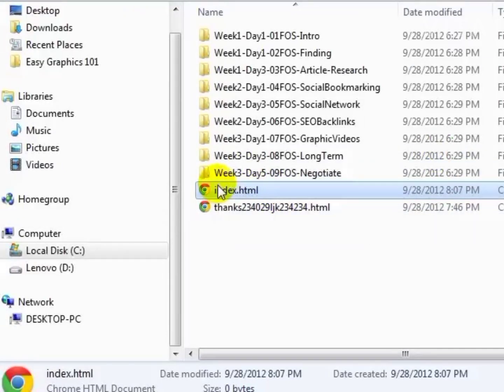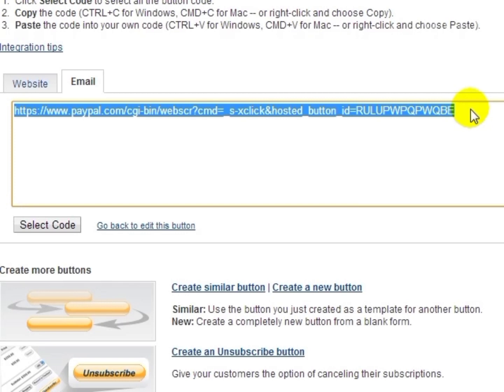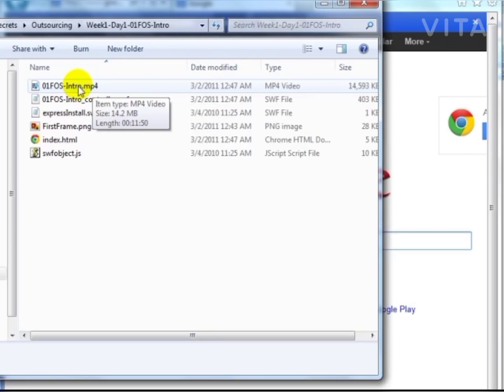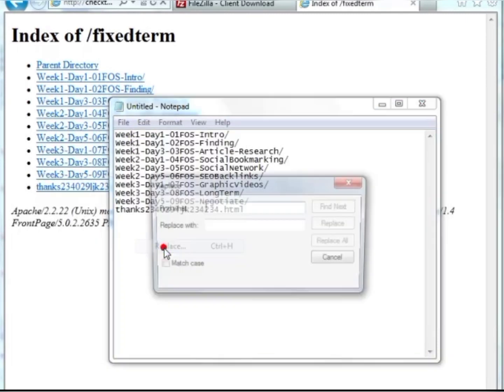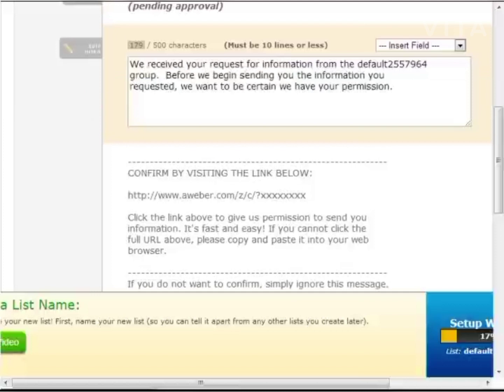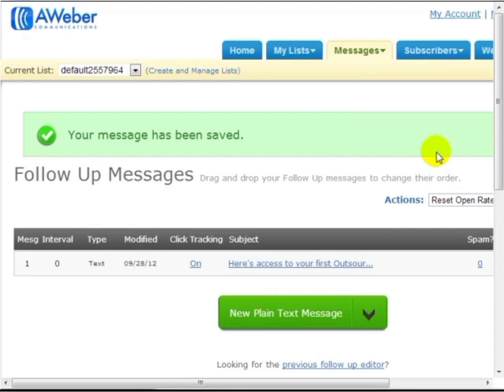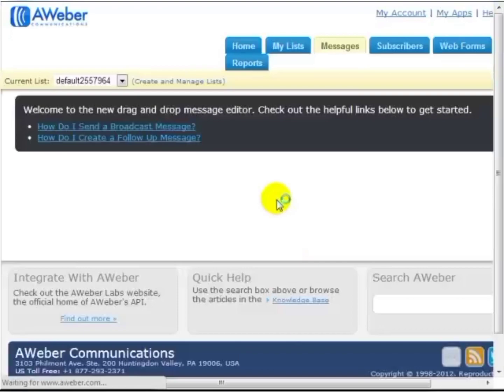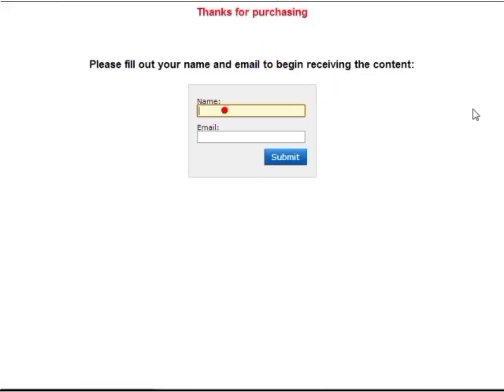Eran 75K monthly with member Jackpot 💯 free Course part 2